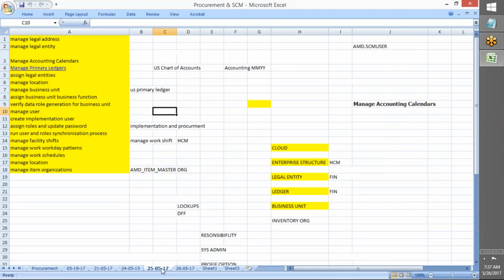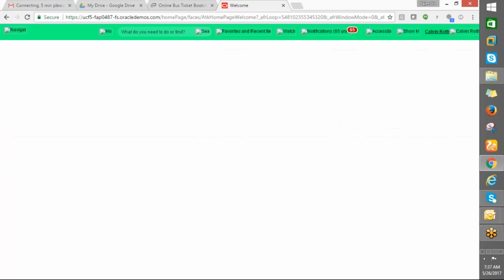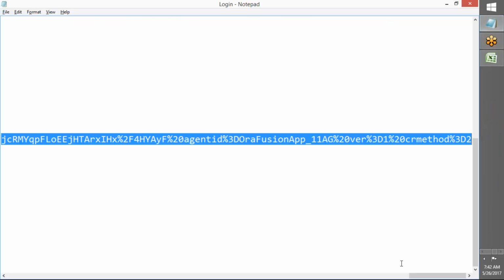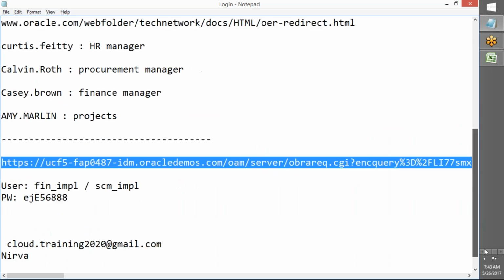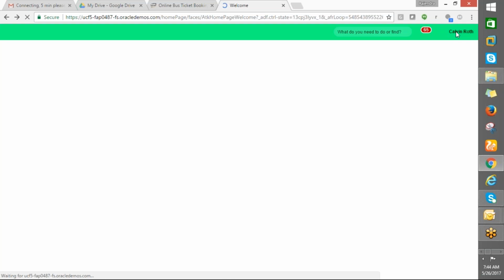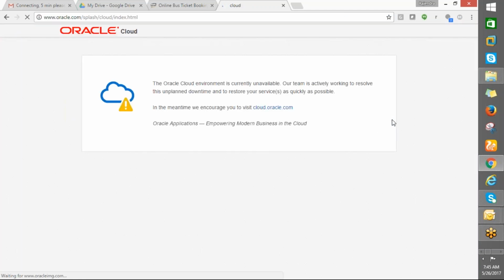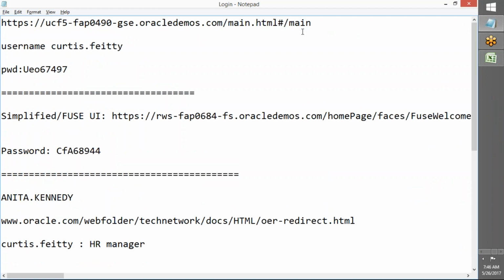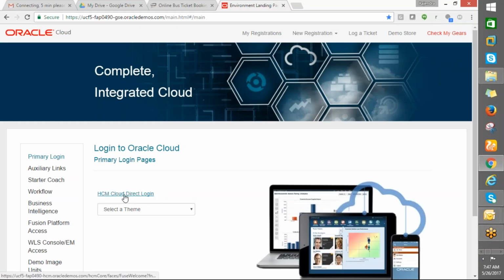ORACLE FUSION CLOUD SCM TRAINING : , 91-8074801131